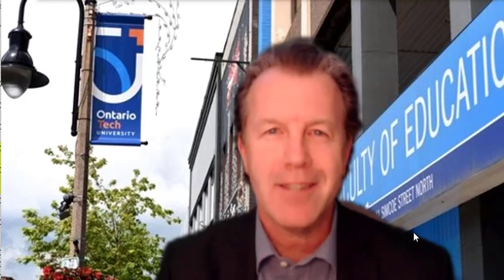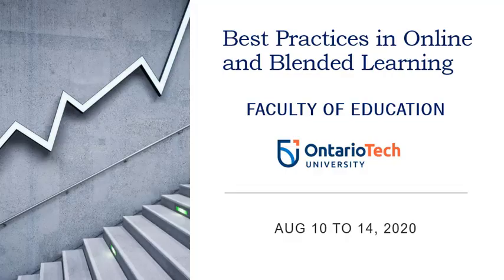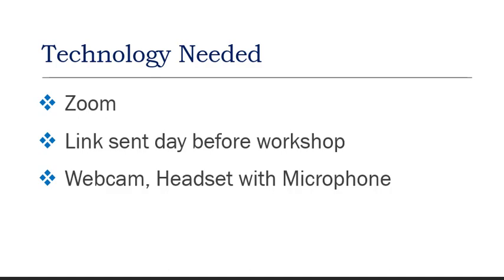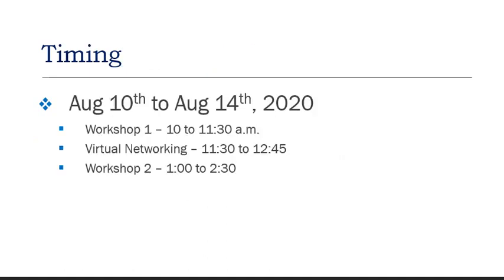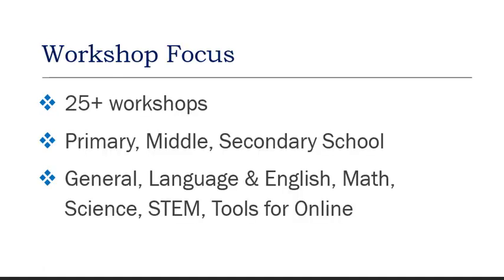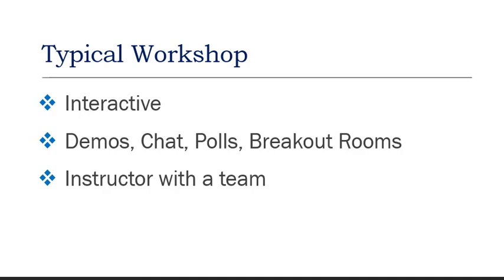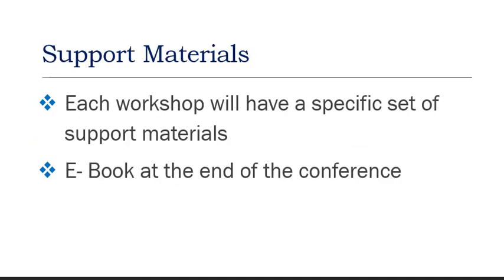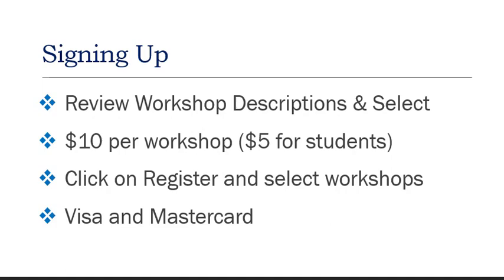2020 Ed Tech Conf Overview - Best Practices in Online Learning for K-12 Teachers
Best Practices in Online and Blended Learning Conference" for K-12 teachers

​- Over 25 (90 minute) workshops for K-12 teachers​.
- Over 20 experienced facilitators and 25+ exceptional teacher
   candidates leading our high interactive, engaging and
    insightful sessions
- Each 90-minute workshop is $10 ($5 for students)